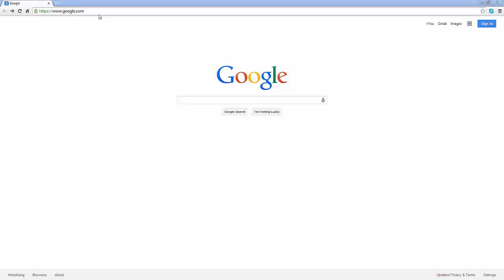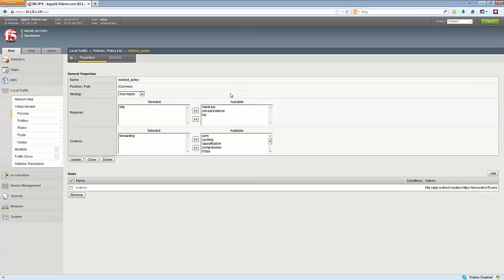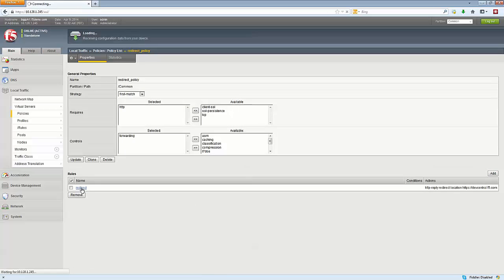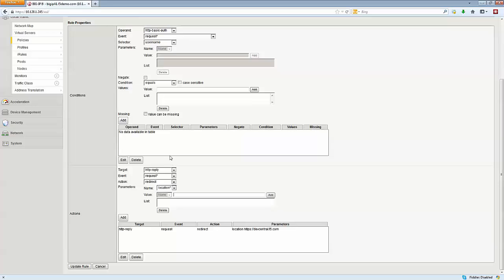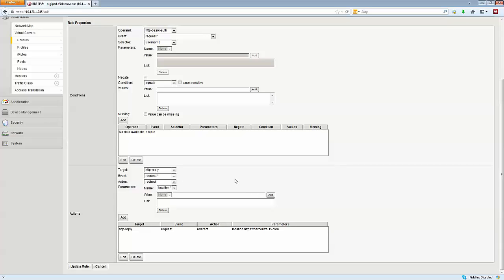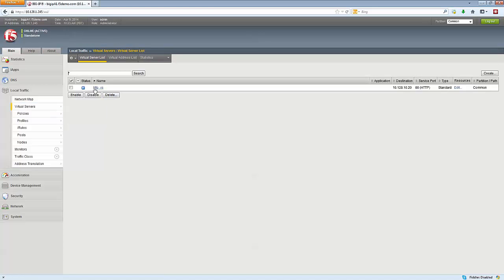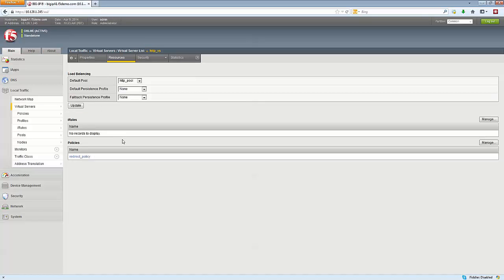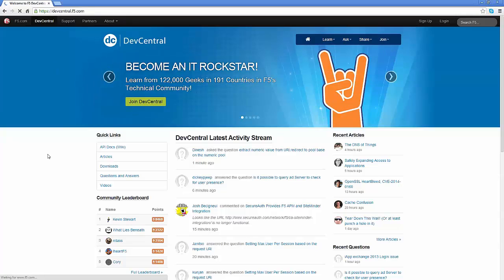2 Minute Tech Tip: URL Redirect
In this video, we explore URL redirects, focusing on how to effectively implement them using built-in functionality in the BIG-IP system. We discuss the transition from HTTP classes starting with version 11.4 and provide insights on best practices for managing redirects. This concise guide is designed to enhance your understanding of URL management in web applications.